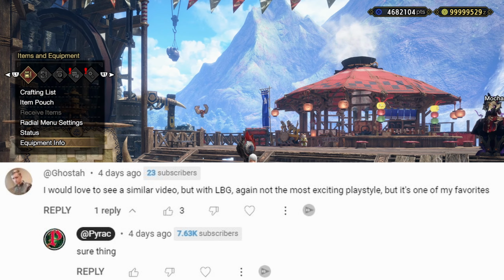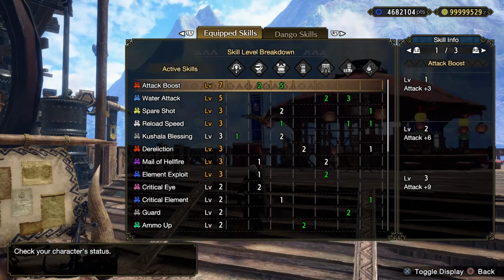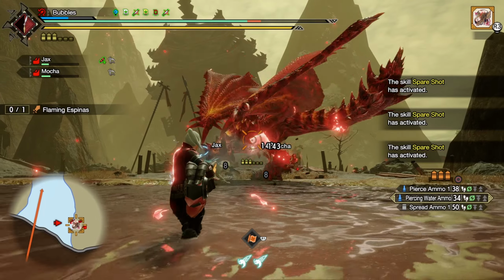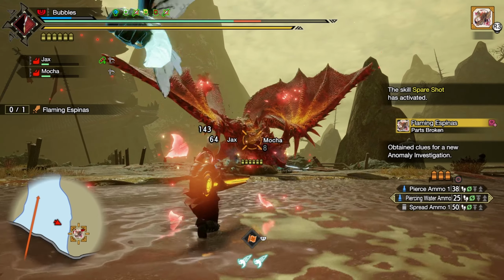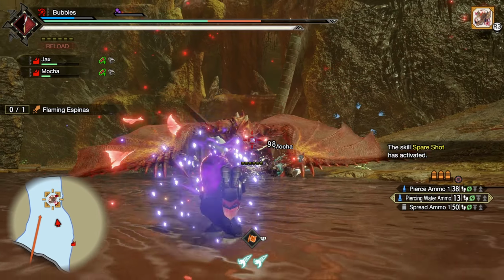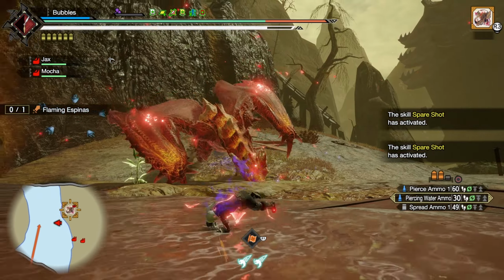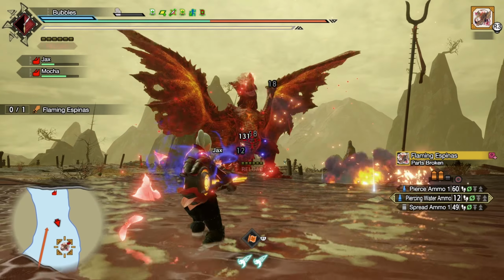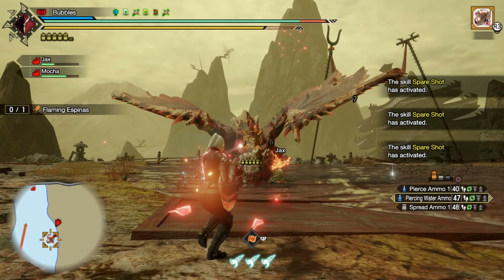Elemental LightBowGun Is Interesting In Monster Hunter Sunbreak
Hey Everyone!! Elemental LightBowGun Is Interesting In Monster Hunter Sunbreak, in todays video i got around to another requested hunt this time with an elemental LBG build. Hope You Enjoy